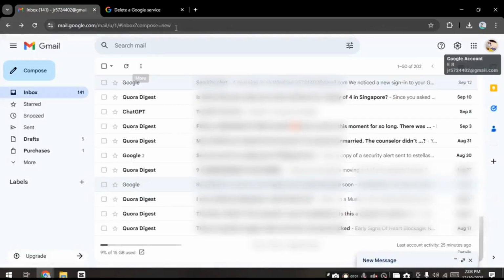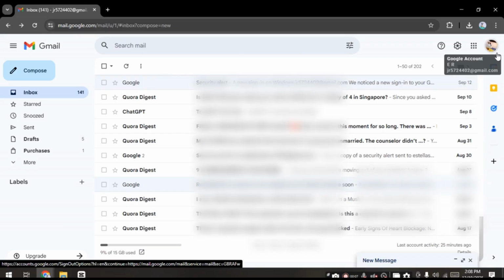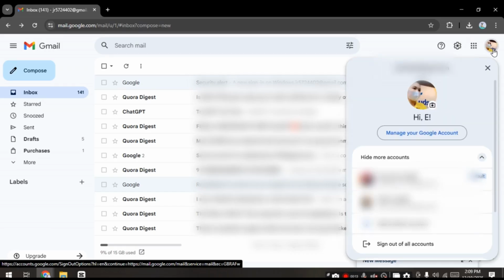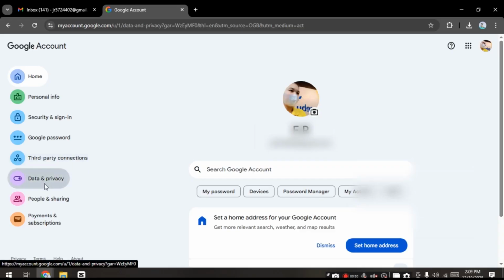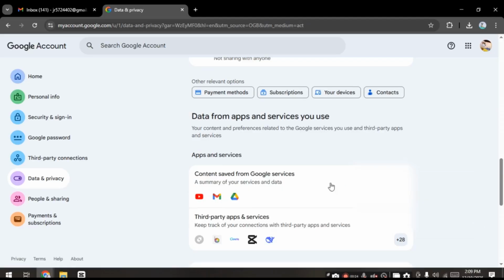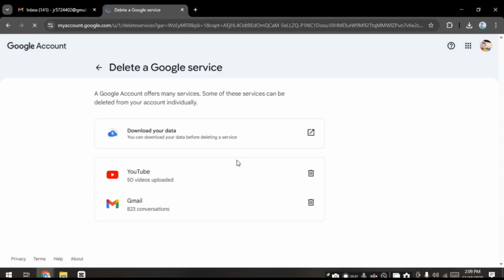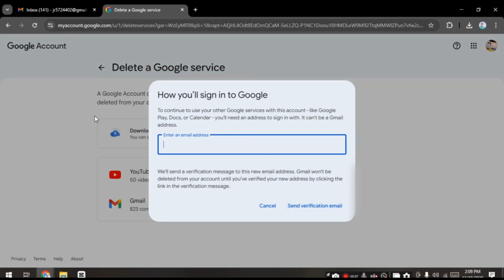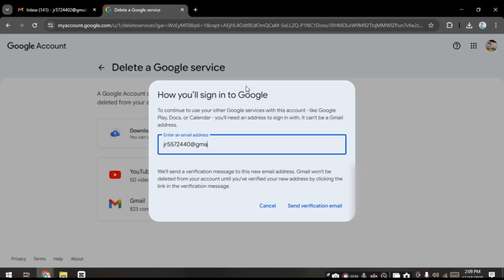How To Remove Gmail Account On Desktop (Simple Guide)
Learn How To Remove Gmail Account On Desktop quickly with this simple guide. This tutorial shows how to remove a Gmail account from computer, how to delete Gmail account on desktop, and how to remove Google account from Chrome safely without deleting your emails. Follow this step-by-step Gmail desktop removal guide to unlink or sign out of Gmail on PC the right way.